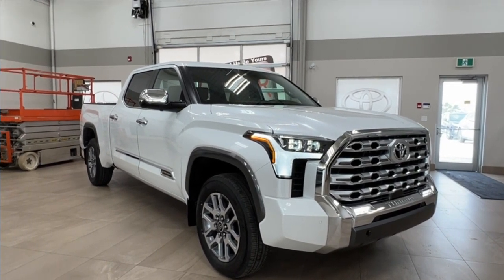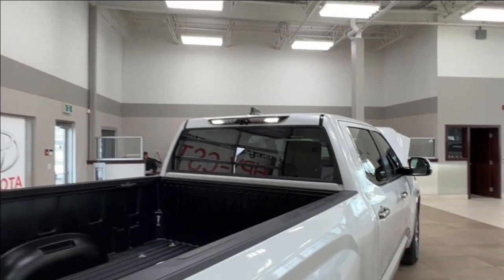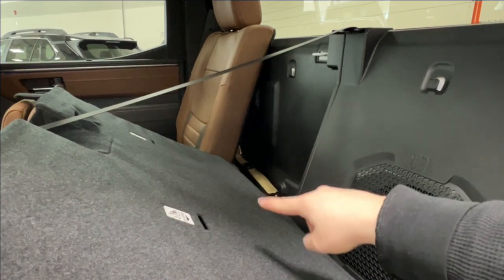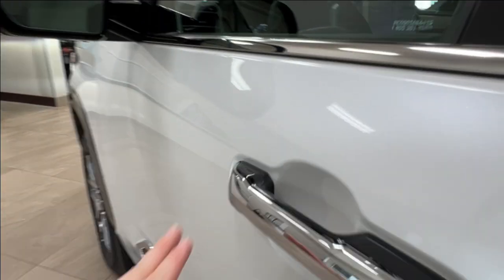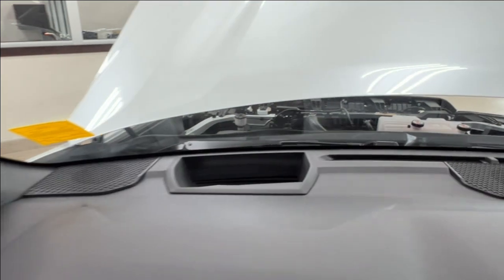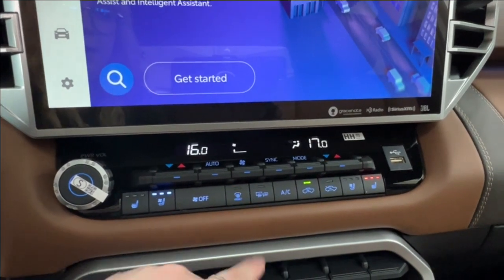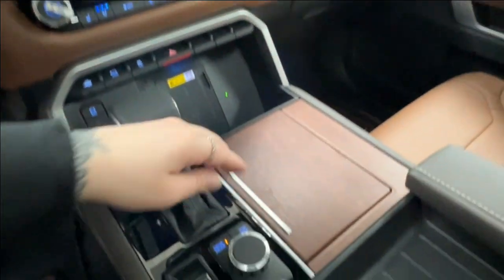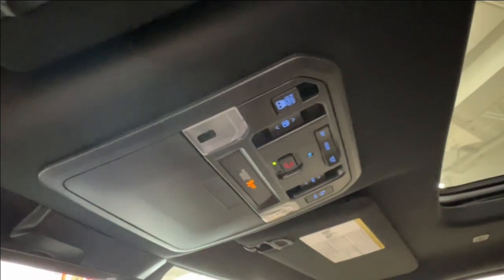2024 Toyota Tundra 1794 Tour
2024 Toyota Tundra 1794 LB

3.5L Twin Turbo i-FORCE V6 with 10-Speed Automatic Transmission
Full Boxed Ladder Frame with Full Resin Bed and Multilink Suspension
14” Toyota Multimedia with Remote Connect (3-year trial), Safety Connect (up to 10-yr. trial)1, Service Connect (up to 10-yr. trial)1, Drive Connect (3-year trial)1 and Toyota Assistant
Wireless Apple CarPlay®, Android AutoTM Compatibility and 12-Speaker JBL Audio System
Drive Mode Select and Hill Start Assist Control
Trailer Backup Guide with Straight Path Assist
Heated and Ventilated Front and Rear Seats in Semi Aniline Leather
Digital Rearview Mirror, Panoramic View Monitor, Ambient Lighting, and Active Noise Control
20" Machine-finished alloy wheels
Real Walnut Wood Trim
Chrome grille and exterior accents

Contact our team at or . Enjoy the difference of shopping at a dealership where quality and community come before profits at Sherwood Park Toyota. Take advantage of the dependability and high-quality performance of our premium Toyota inventory.

Life is full of choices. Let us be yours! AMVIC Licensed Dealer. TU46607